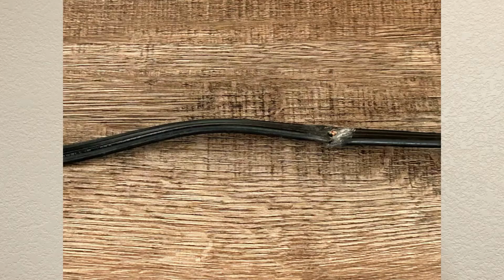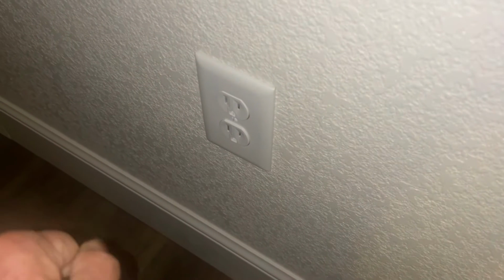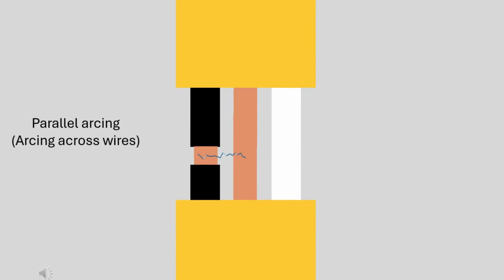What is an AFCI? Why are Arc Fault Circuit Interrupters Important?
PURPOSE OF AFCI!  DIFFERENCE BETWEEN AFCI, GFCI and CIRCUIT BREAKER? Why are arc fault circuit interrupters important? What is the difference between a parallel arc and a series arc? What is a combination type circuit breaker. What is a dual function circuit breaker? This video uses demonstrations and animations to explain all about AFCIs and how they work.

00:29 What is a GFCI?
00:50 What does a circuit breaker do?
1:04 What is an AFCI?
1:20 What is electrical arcing?
1:45  How does arcing cause electrical fires?
2:04  What is parallel arcing?
2:17  What is series arcing?
2:38  What does buzzing on a light switch or electrical receptacle mean?
3:15  What is a combination AFCI breaker?
3:23  What is a dual function circuit breaker?
3:45  Where are AFCIs required?
4:35  How much do AFCI breakers cost?
4:42 Summary of AFCIs
5:02  How effective are AFCIs in preventing house fires?